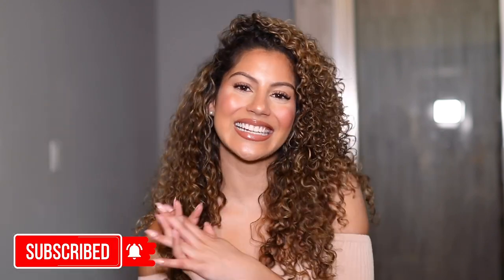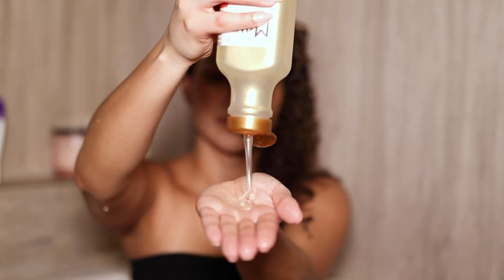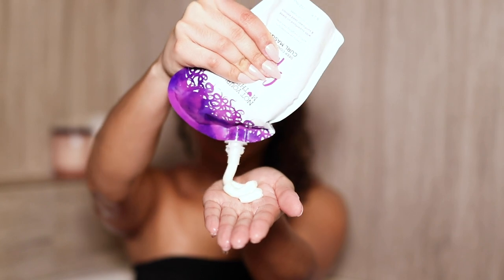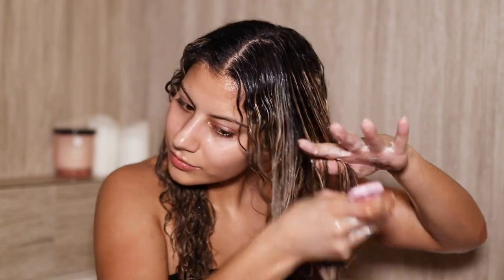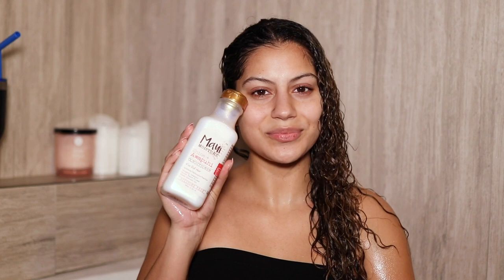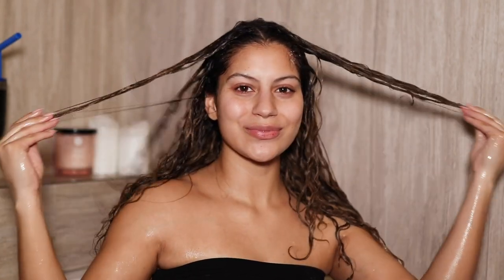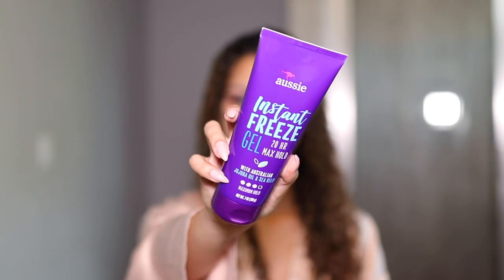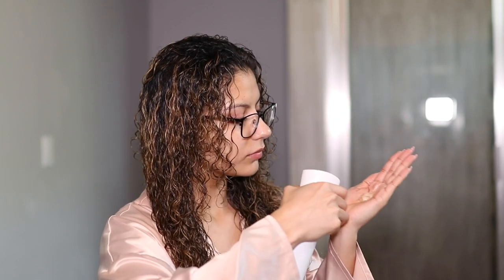Curly Hair 3b Wash Day Routine! | NEW NYM Curl Talk & Maui Moisture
Trying NEW curlyhair products from Not Your Mothers & Maui Moisture!

Products used:
- Maui Moisture Awapuhi Shampoo (Amazon):
- NYM Curl Talk Deep Conditioning Curl Masque (Ulta):
- Maui Moisture Awapuhi Conditioner (Amazon):
- NYM Curl Talk Leave-in Conditioner (Ulta):
- Maui Moisture Heal & Hydrate Combing Creme (Amazon):
- Aussie Maximum Hold Gel (Amazon) *BEST DEAL:

Snap Chat:
AMANDARRWALKER